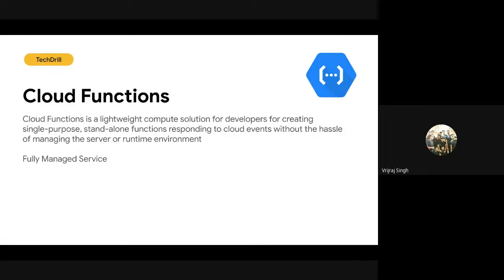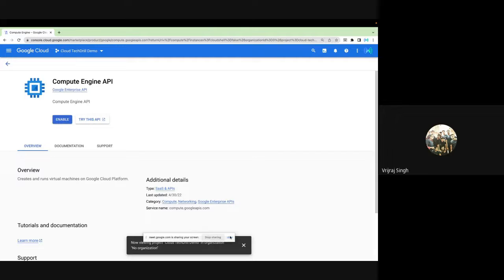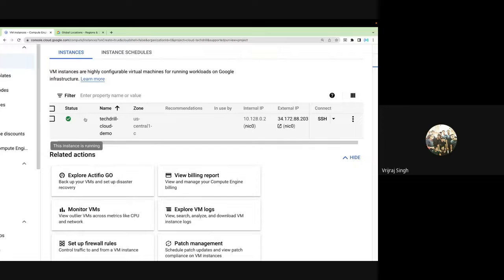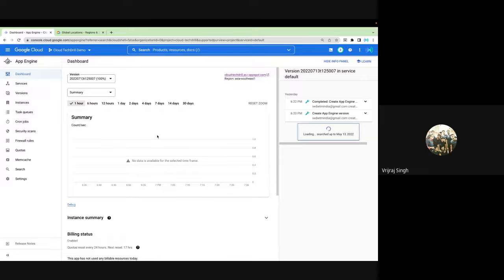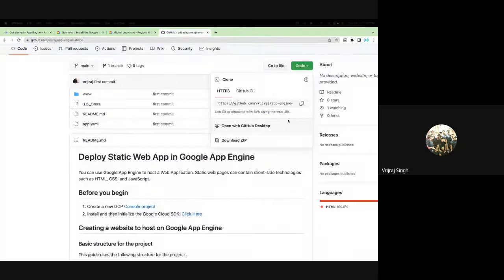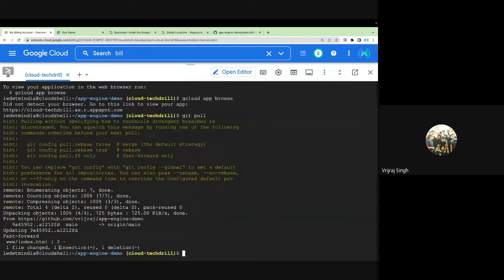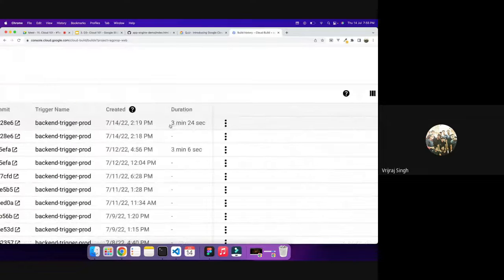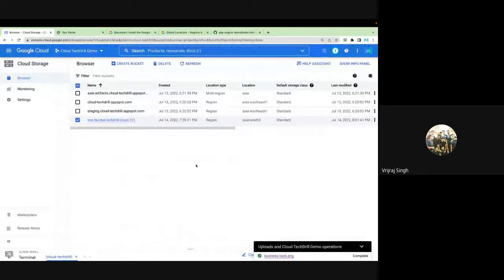3. Compute Service & Cloud Storage | Cloud 101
3rd, 4th and 5th Session of Cloud 101